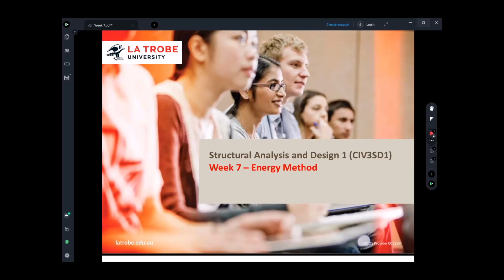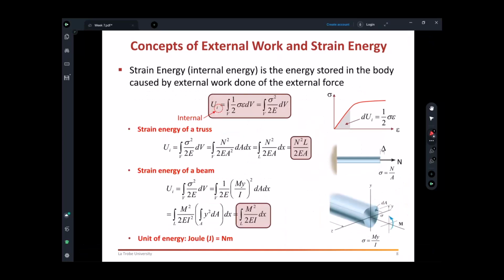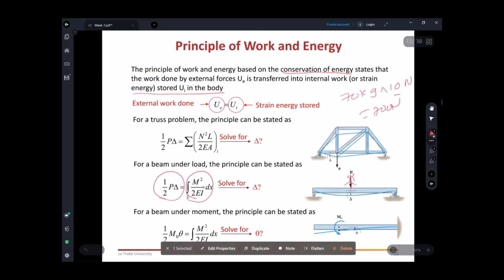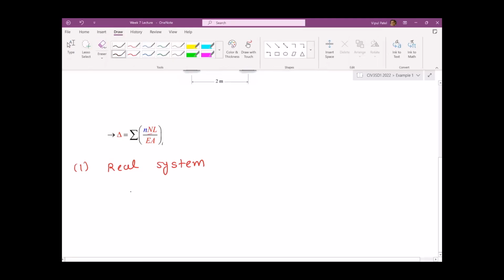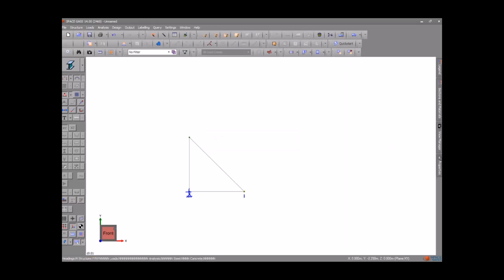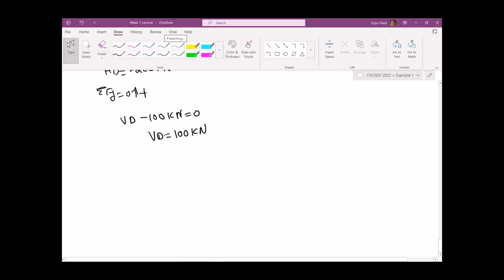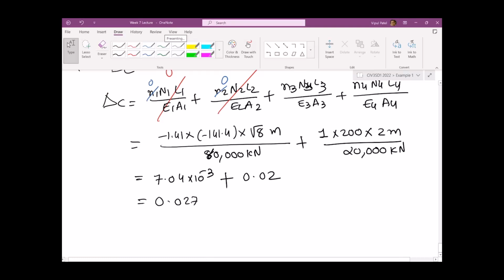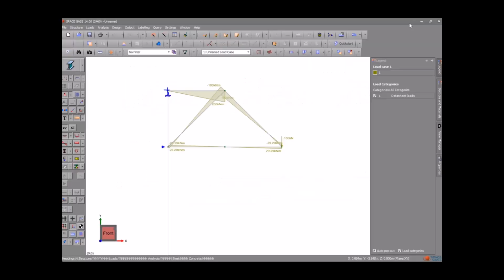Week 7 Lecture CIV3SD1